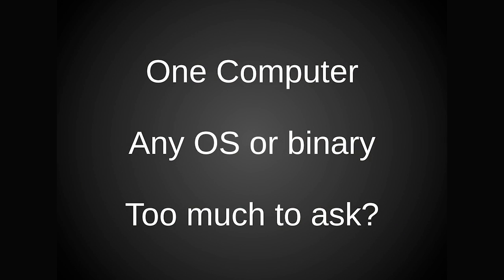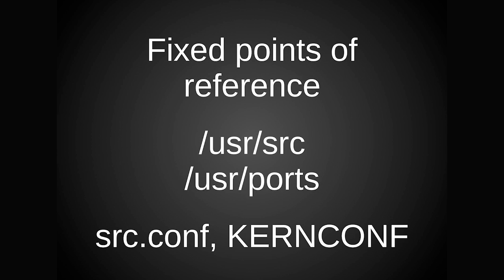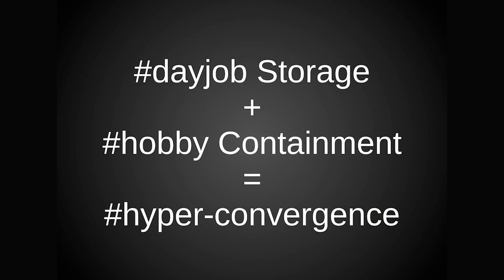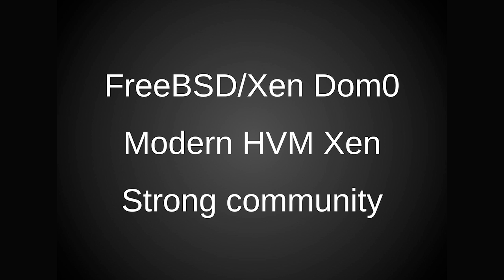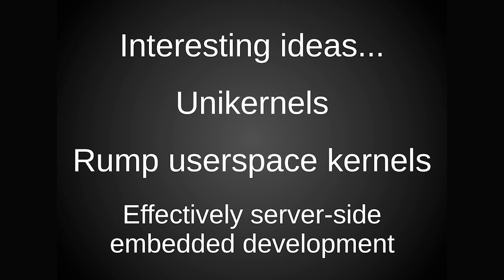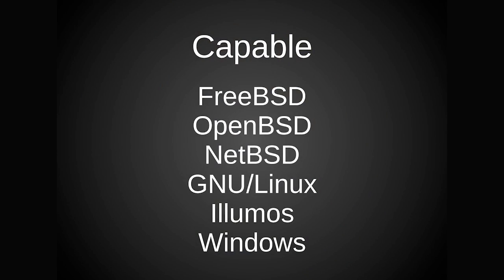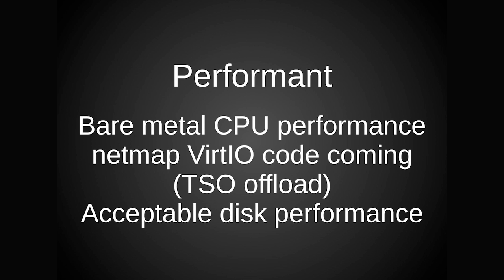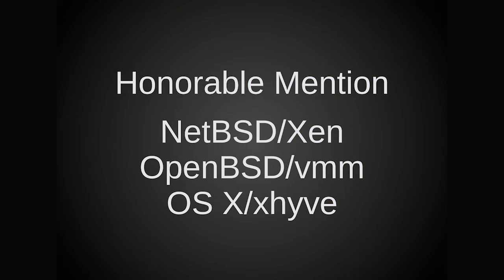FreeBSD Virtualization Options by Michael Dexter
A session from the 2nd biennial vBSDcon event, Sept. 11-13, 2015, Reston, VA.

The event brought together members of the BSD community for a series of roundtable discussions, educational sessions, best practice conversations, and exclusive networking opportunities. More videos and information